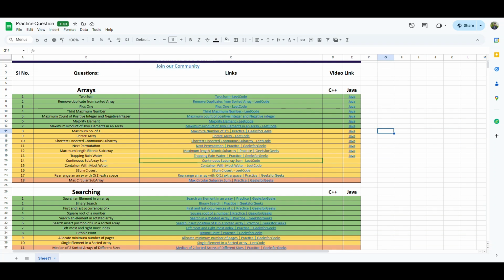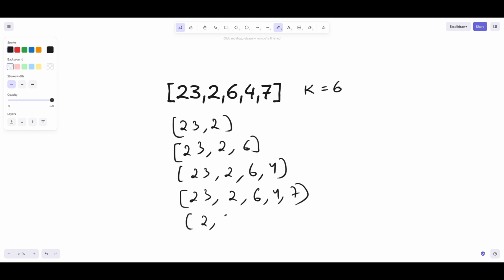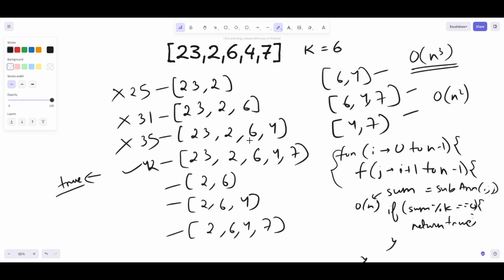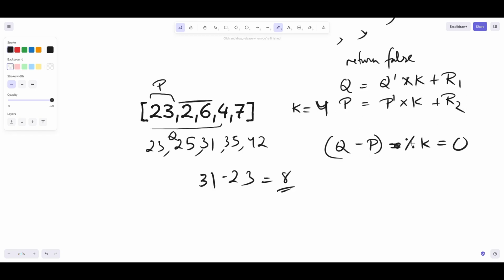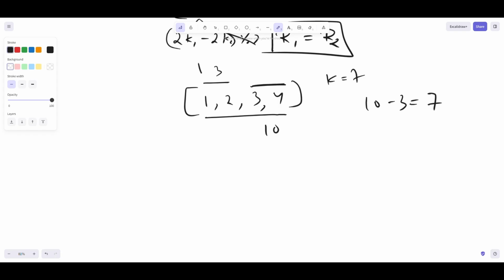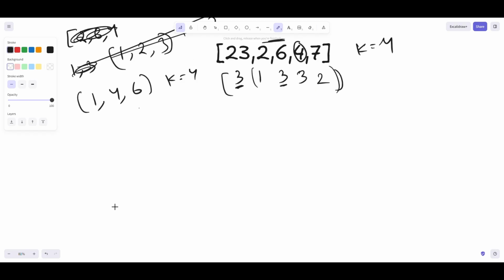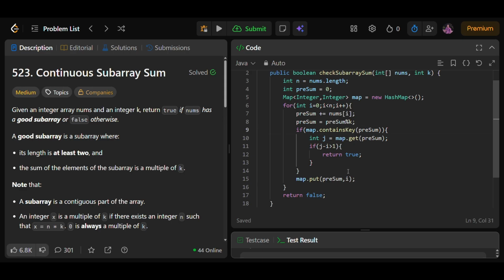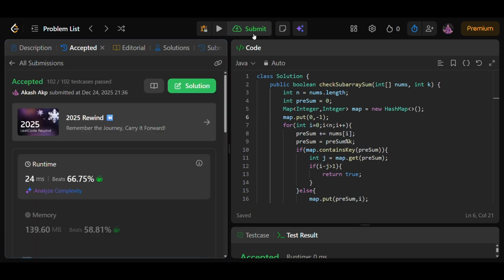523 Continuous Subarray Sum || Leetcode Array Problem || DSA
geek nerd Array Leetcode
Leetcode daily challenge today
Leetcode
Leetcode problem
Leetcode solution
Leetcode Weekly contest